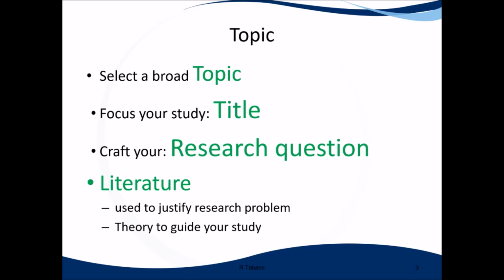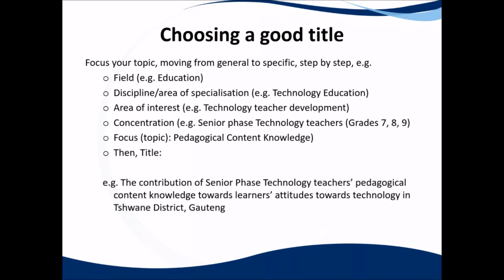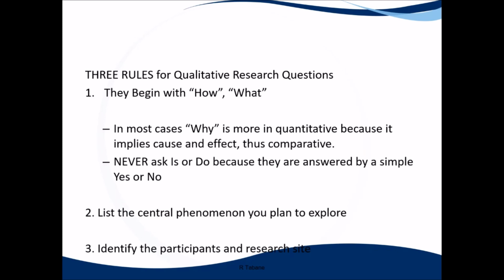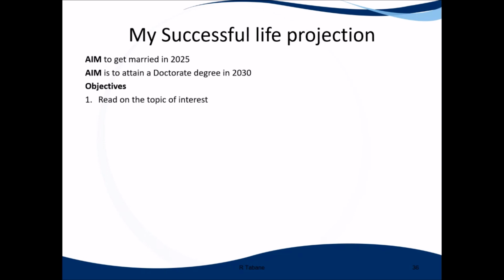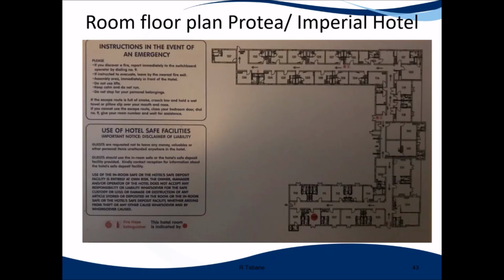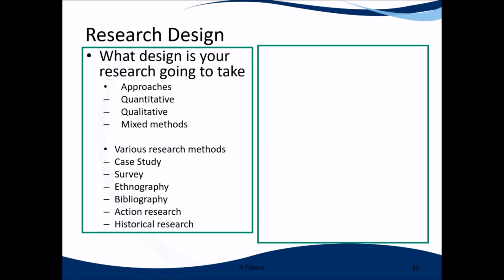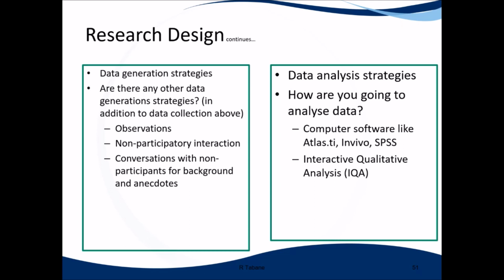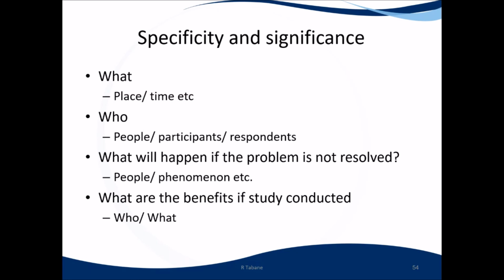Honours & Postgraduate Diplomas Workshop#1 - Generic components of a research proposal - Prof Tabane